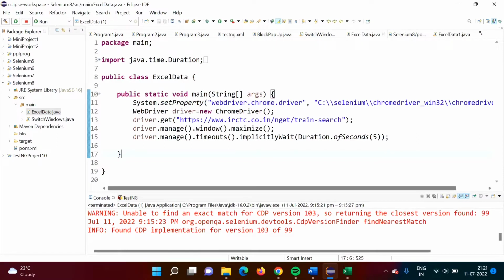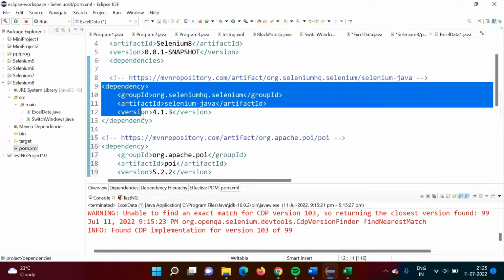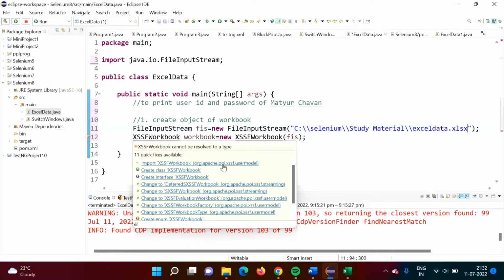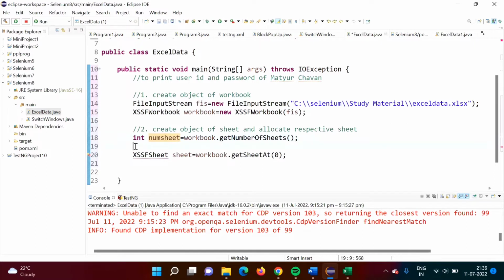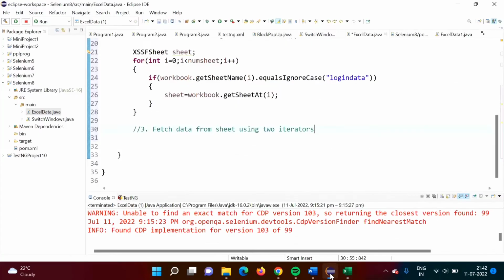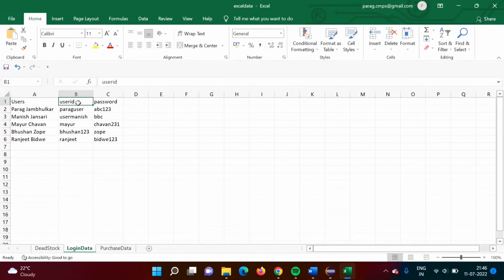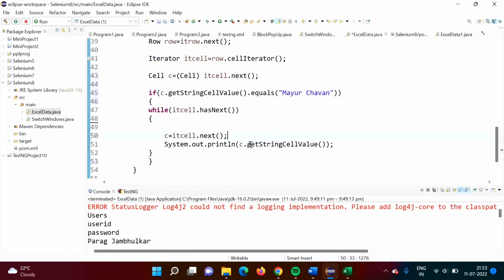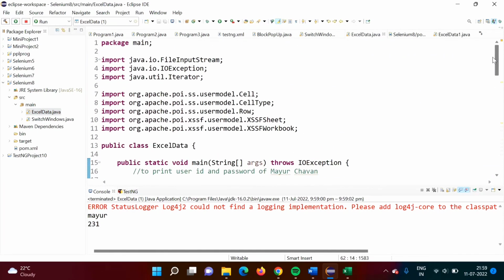How to use Excel for getting data in Selenium Webdriver Java | Read Excel File Using Apache POI Java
How to use Excel for getting data in Selenium Webdriver Java | Read Excel File Using Apache POI Java | selenium excel java